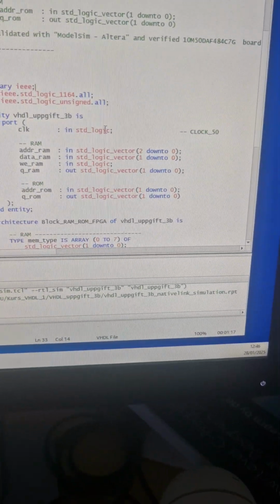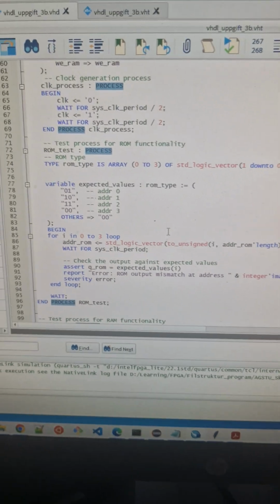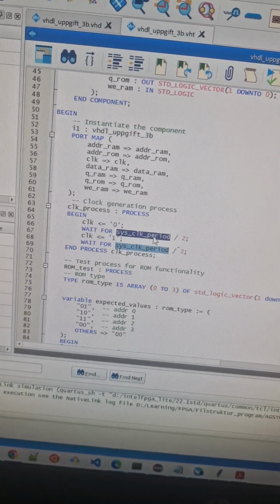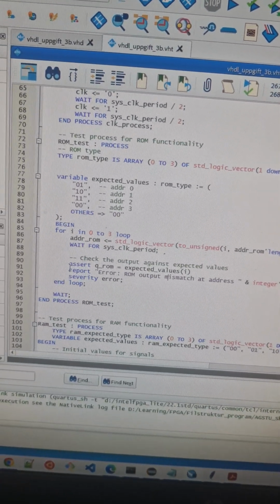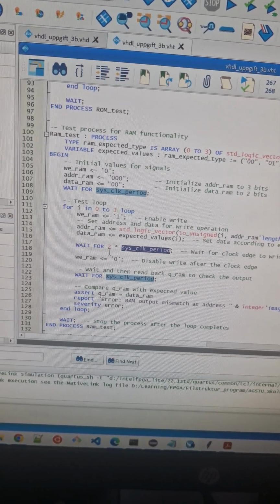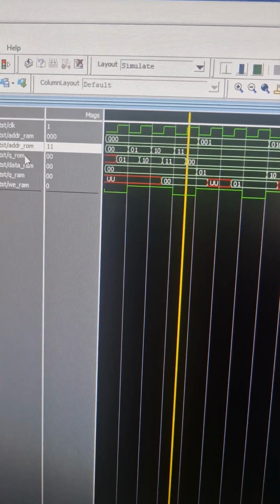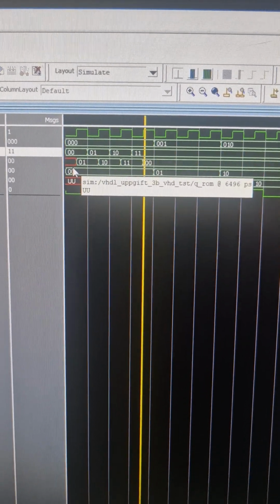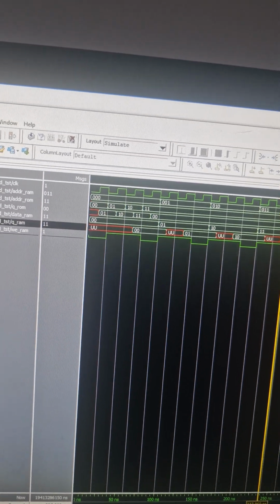VHDL_Uppgift_3b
-- Company: AGSTU AB
-- Engineer: Raz Dechantal
-- Create Date: 20241110
-- Design Name: vhdl_uppgift_3b
-- Target Devices: 10M50DAF484C7G
-- Tool versions: Quartus 18.0 and ModelSim
-- Testbench file: vhdl_uppgift_3b
-- Do file: vhdl_uppgift_3a_run_msim_rtl_vhdl.do
-- Description:
-- This design, named vhdl_uppgift_3b, is a VHDL implementation that combines a small RAM and ROM module in a single entity.
-- It includes separate interfaces for both RAM and ROM, allowing distinct read and write operations controlled by a clock signal and additional control signals.
-- In_signals:
-- clk          -- 50 MHz system clock
-- RAM
-- addr_ram  : in std_logic_vector(2 downto 0);
  -- data_ram  : in std_logic_vector(1 downto 0);
  -- we_ram    : in std_logic;
  -- q_ram     : out std_logic_vector(1 downto 0);

-- ROM
  -- addr_rom  : in std_logic_vector(1 downto 0);
  -- q_rom     : out std_logic_vector(1 downto 0)

-- Validated with "ModelSim - Altera" and verified 10M50DAF484C7G  board